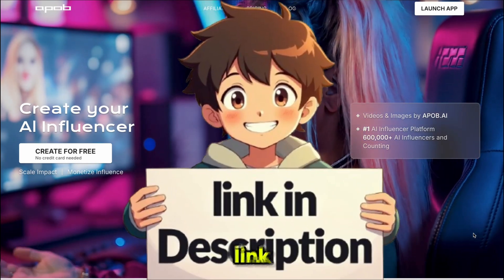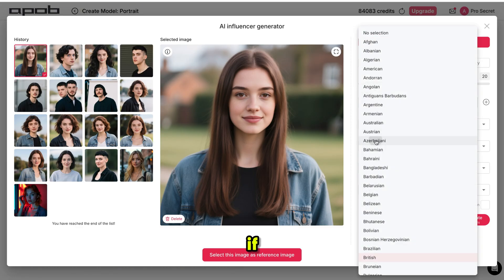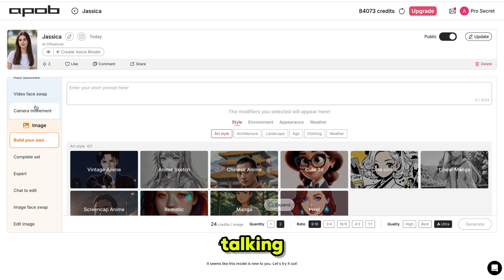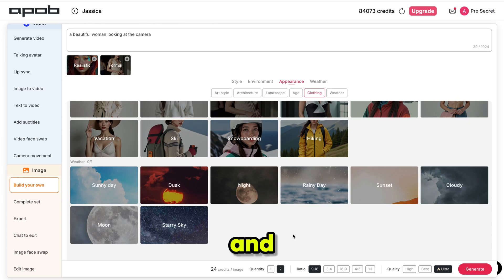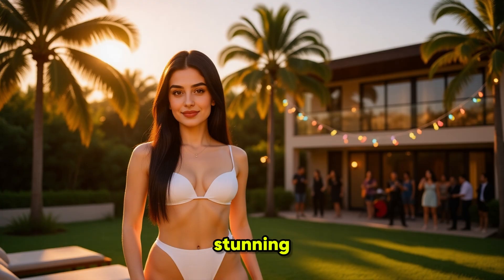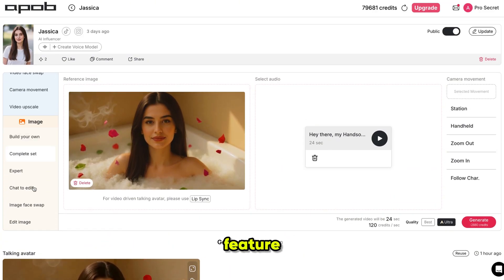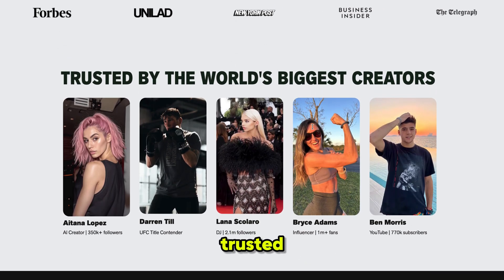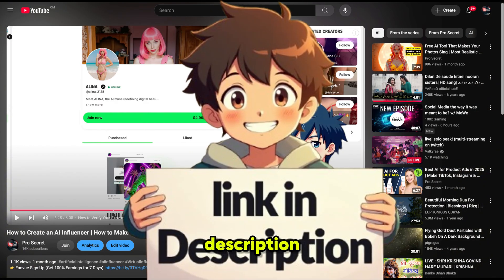VEO 3 Too Censored? Try This Uncensored AI Video Generator (Realistic, Lip Sync, Subtitles & More)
🚀 VEO 3 Too Limited? Discover this powerful AI Video Generator that creates hyper-realistic videos with background sound, realistic lip sync, subtitles, and so much more! If you’ve been searching for the best VEO 3 alternative in 2025, this tool will blow your mind.

In this video, I’ll show you step-by-step how to:
✅ Generate realistic AI videos
✅ Add background sounds & effects
✅ Create perfect lip sync
✅ Add & edit subtitles
✅ Remove AI “plastic skin” for natural results
✅ Generate images, image-to-video, and text-to-video content
✅ Monetize your creations easily

This AI platform is an all-in-one solution — you won’t need multiple subscriptions to get professional-quality results. Perfect for creators, marketers, and anyone who wants to make AI-generated videos without limits.

📌 Watch till the end to see all features in action and how you can start creating right now!